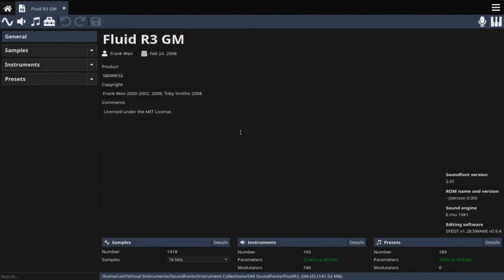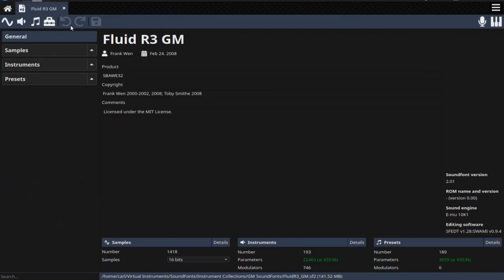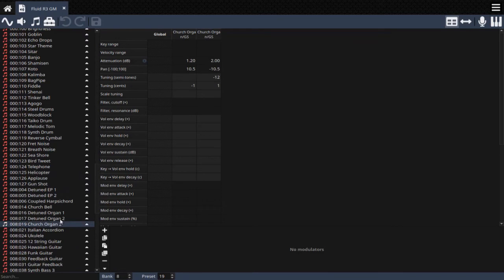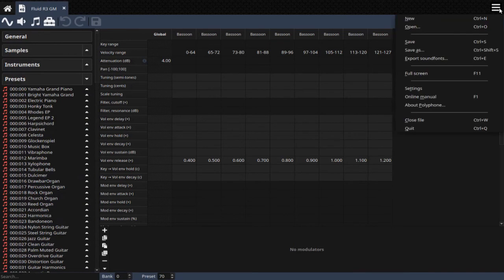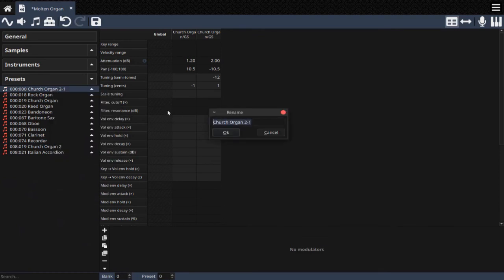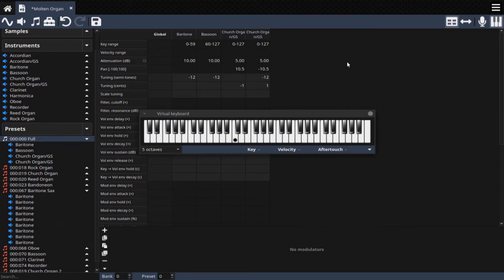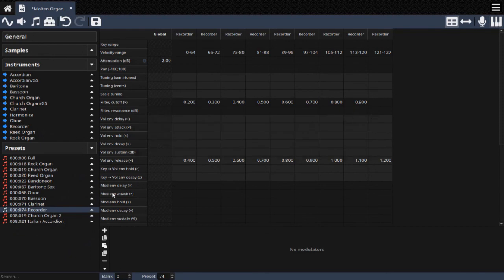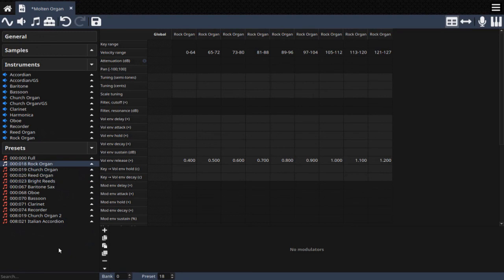Make a BIG Organ (Polyphone Soundfont Tutorial)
We look at compiling existing Soundfont presets to create new instruments with greater depth.  We also briefly discuss licensing when compiling Soundfonts.